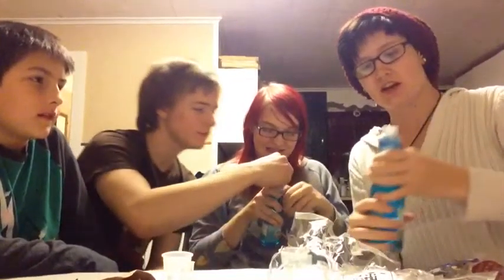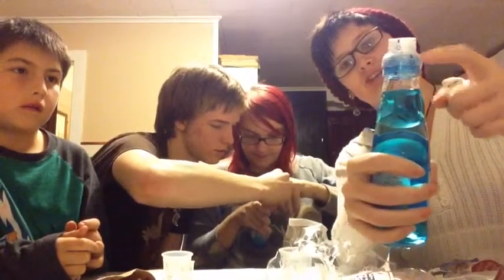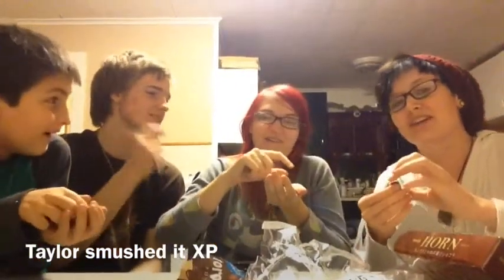Trying Japanese Candy!! Part 2